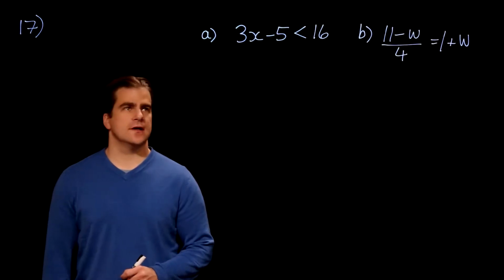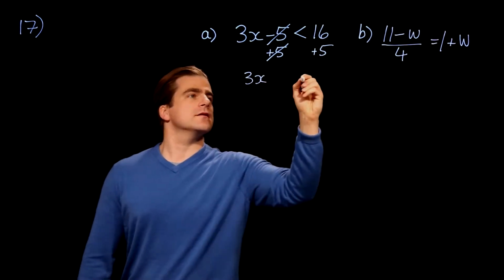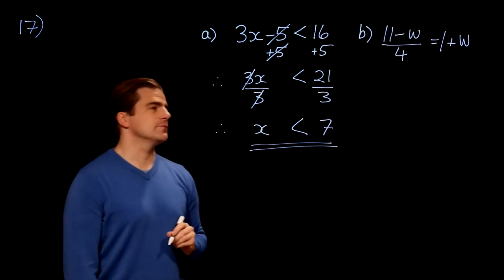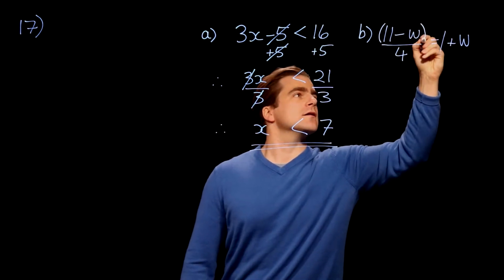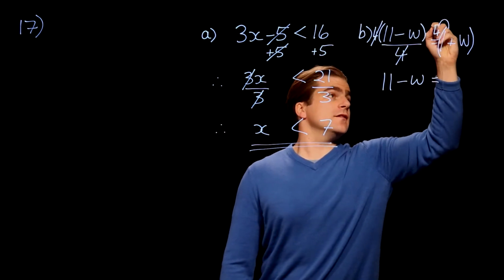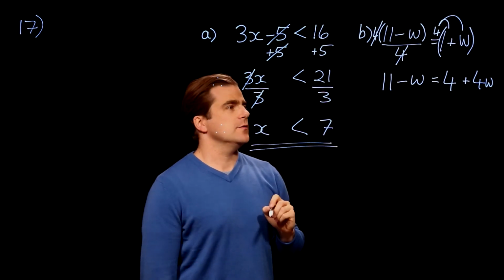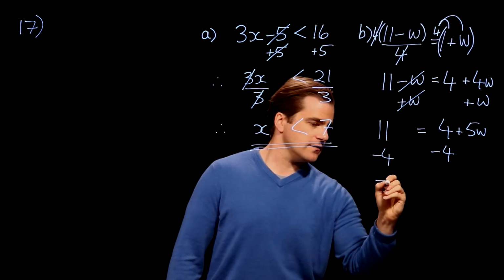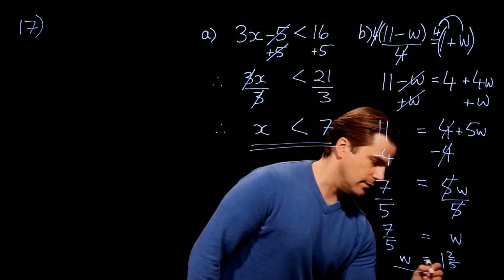Equations and Inequalities - GCSE Maths Edexcel 2016